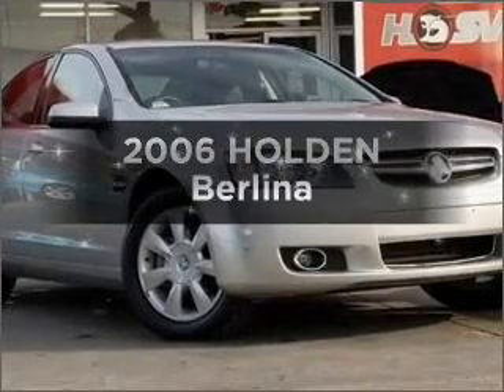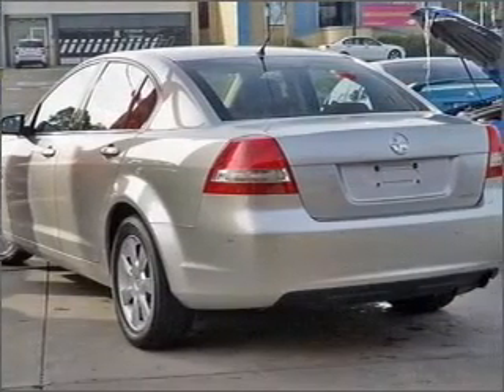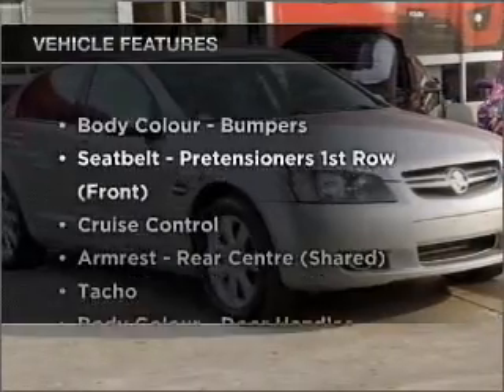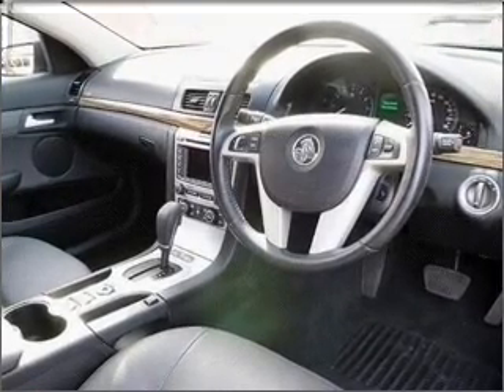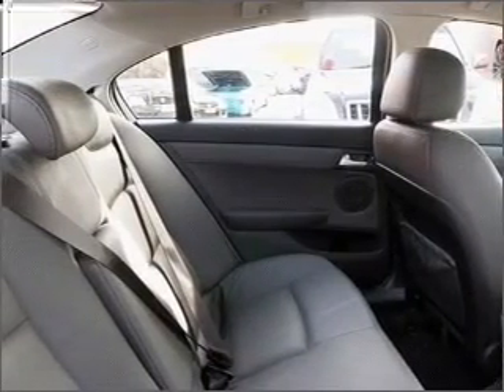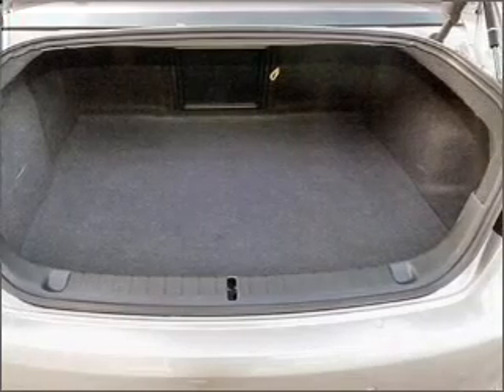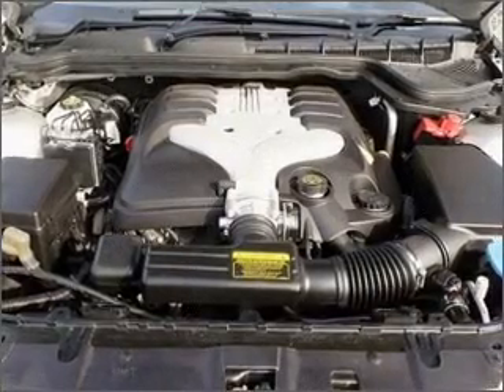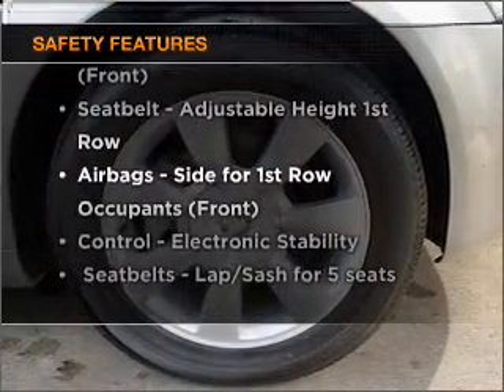2006 HOLDEN Berlina - Cheltenham VIC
2006 HOLDEN Berlina 3.6 litre Automatic Sedan SILVER Exterior.